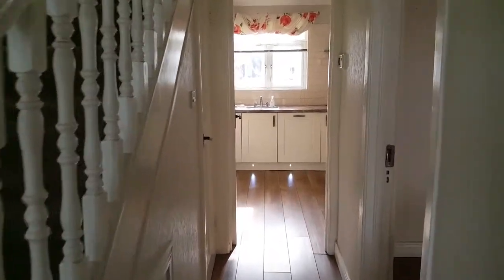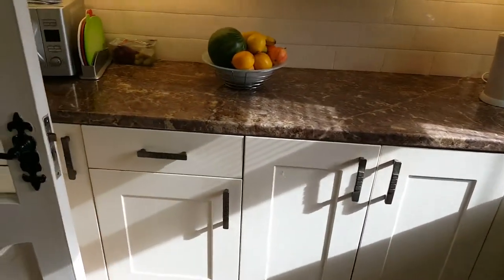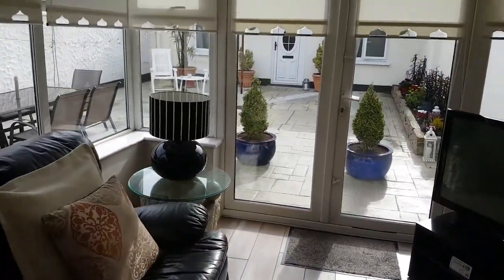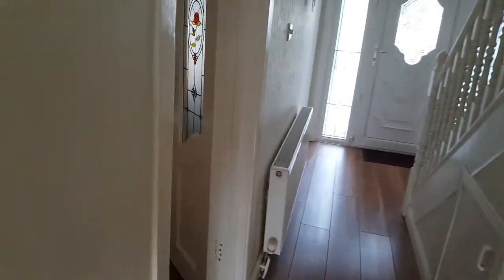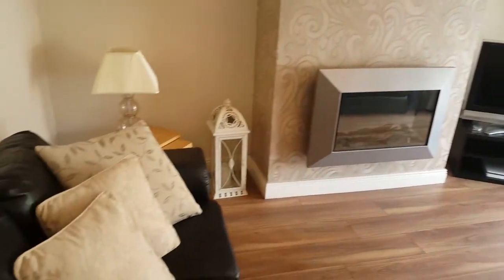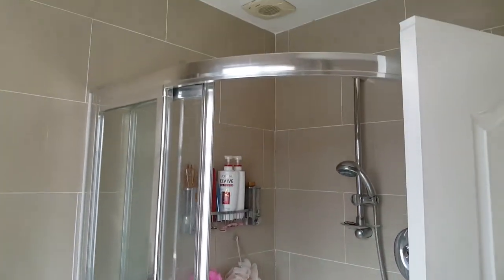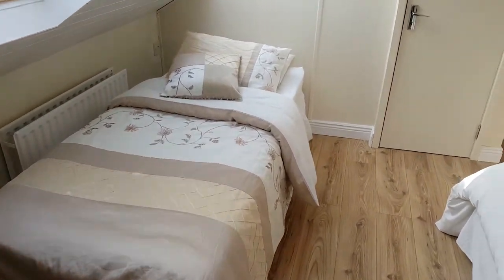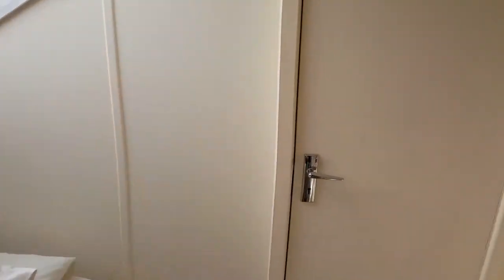Bright room to rent in 4-bedroom apartment in Donaghmede - Spotahome (ref 146456)